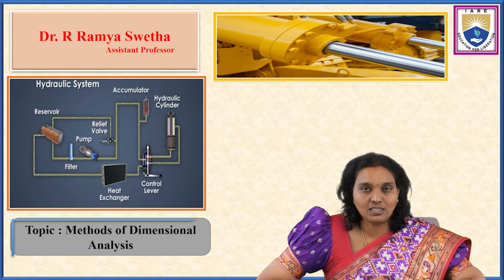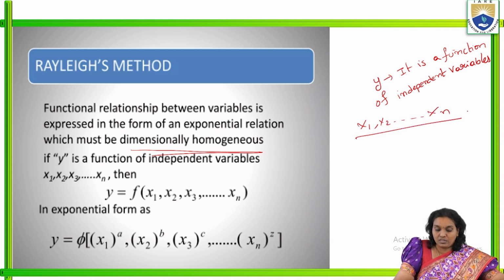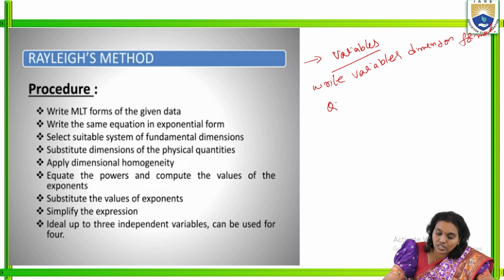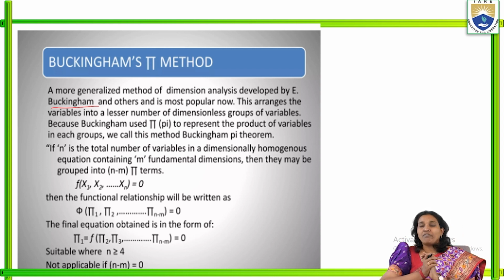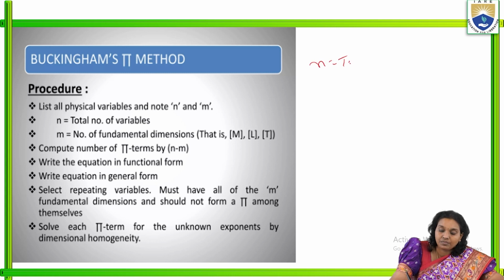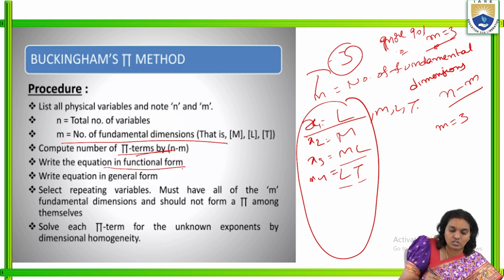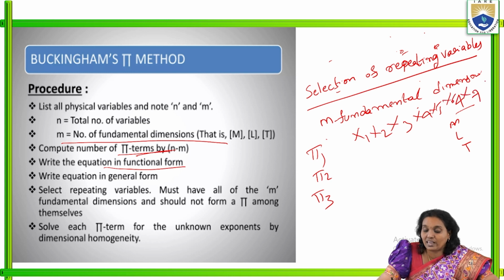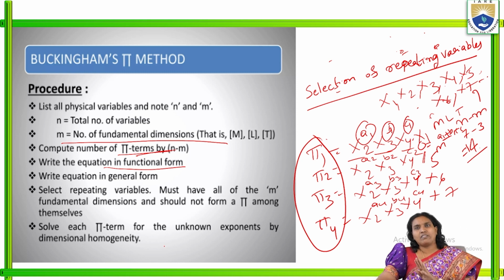Methods of Dimensional Analysis by Dr R Ramya Swetha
Methods of Dimensional Analysis by Dr R Ramya Swetha | IARE

Telangana, India.